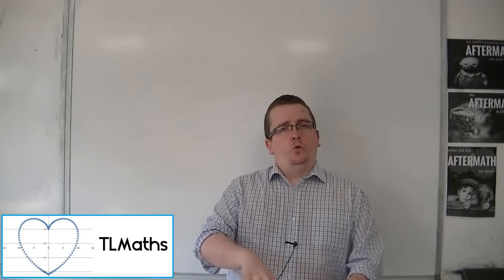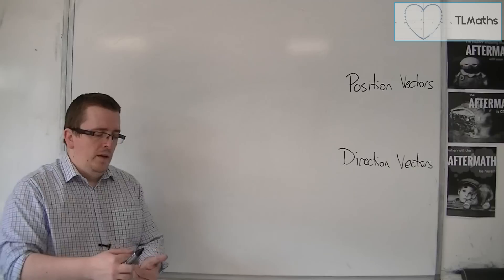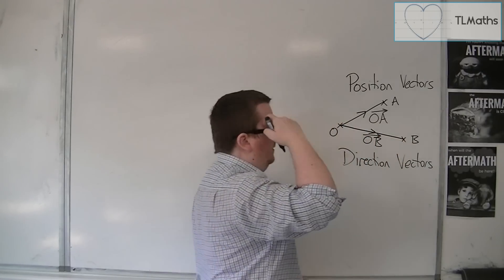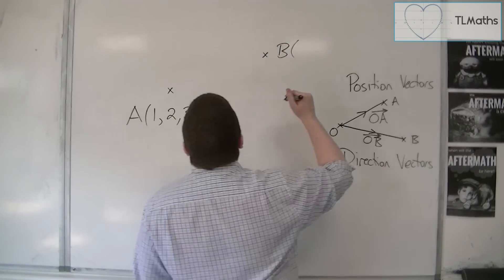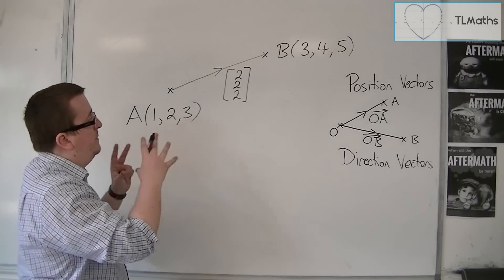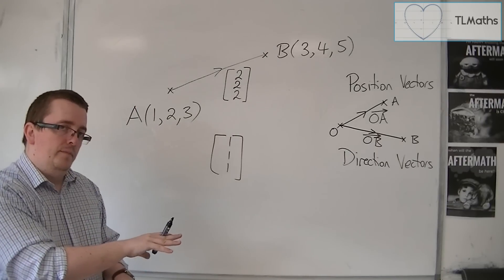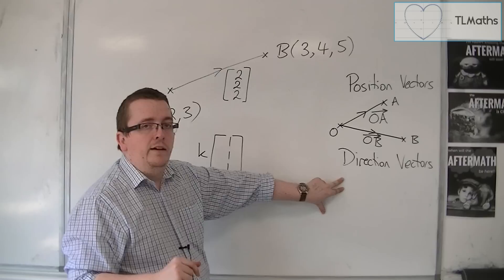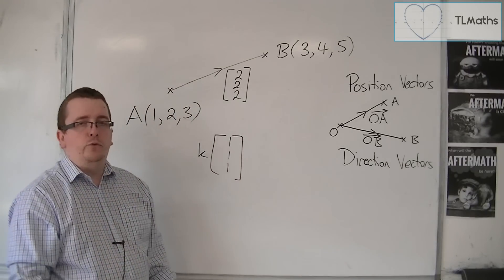OCR MEI Core 4 4.05 Direction Vectors in 3D